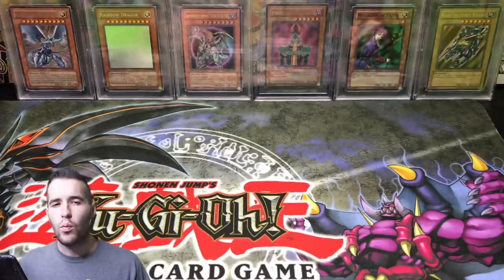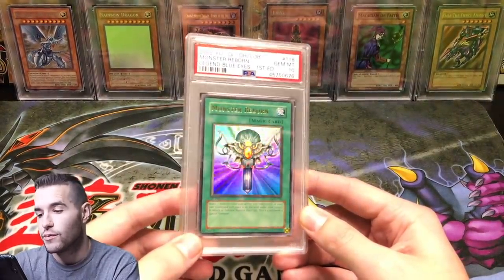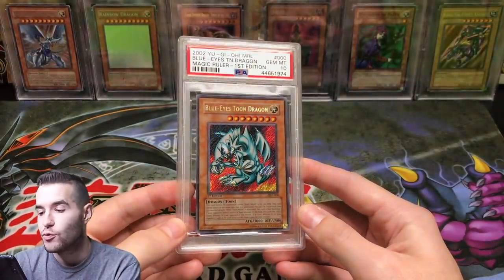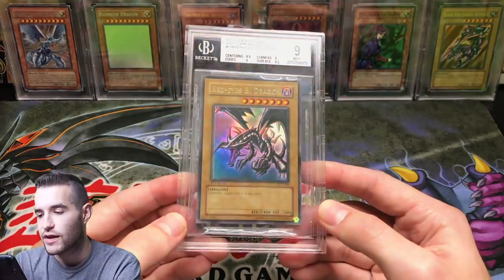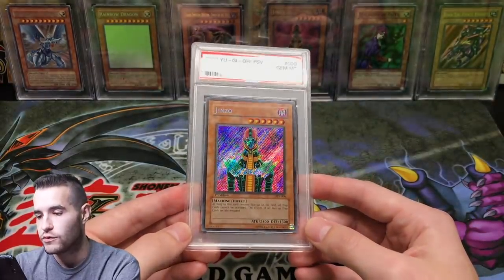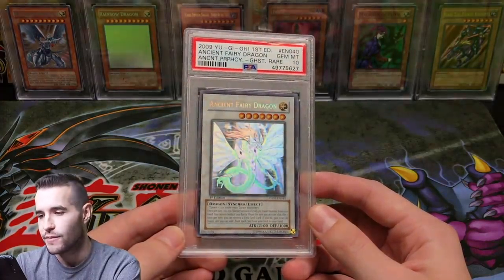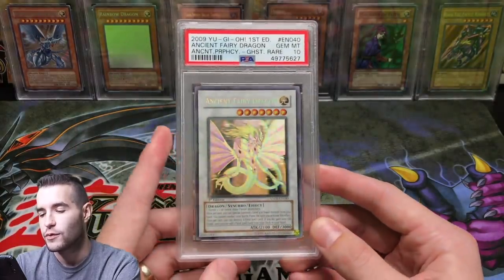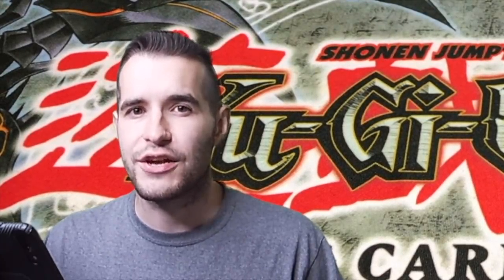My Top 10 RAREST & Most Expensive Yugioh Cards!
1) Like the video!
3) Answer the question at the beginning of the video in the comments!

EBAY LINK!

In today's video I will be showing you guys my top ten most expensive/valuable Yugioh cards! At 25K subscribers I will be opening all six 2003 Yugioh tins!